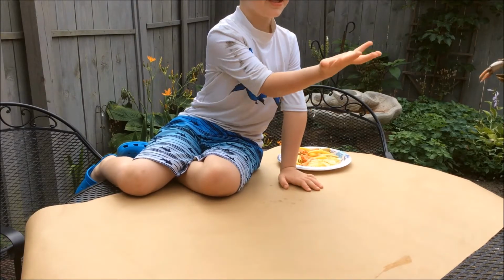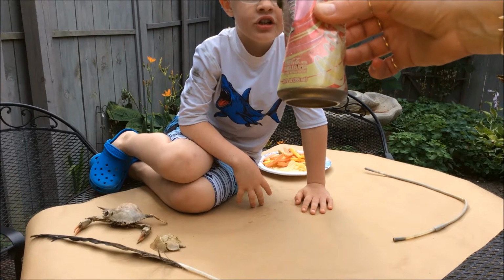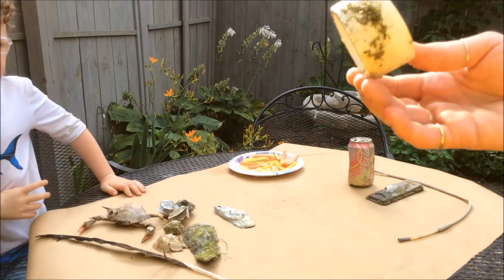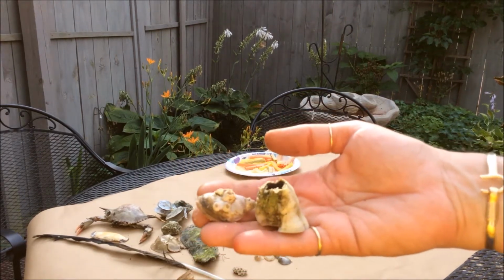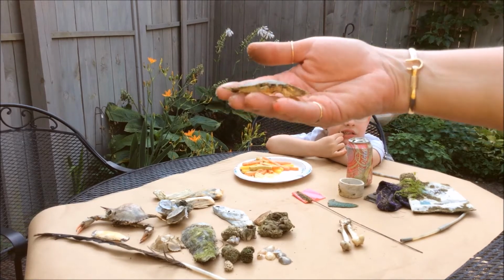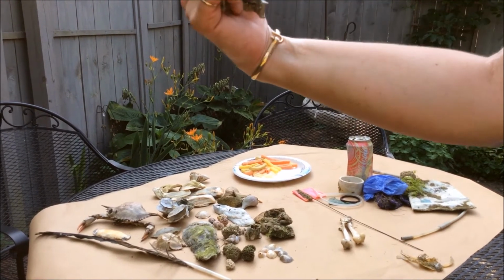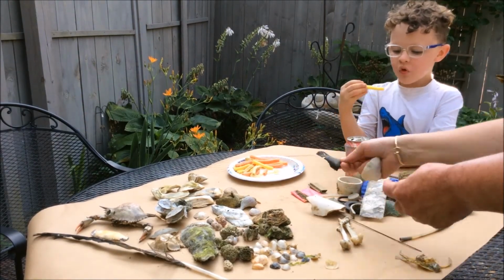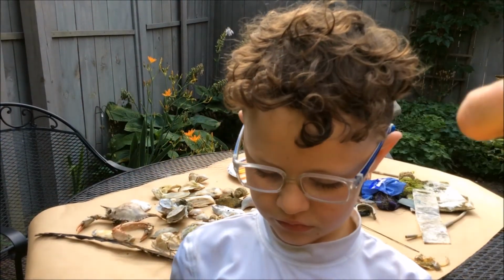Drill Shell Walk 1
Help our Planet by watching this video of us showing what we collected during our walk on the beach!  We pick up trash to protect our world and wildlife while finding beautiful natural sea treasures! We talk about how the trash we find hurts the ocean and wildlife and how we all need to care about our environment and the animals on this earth!